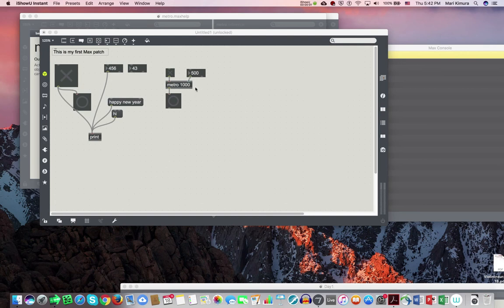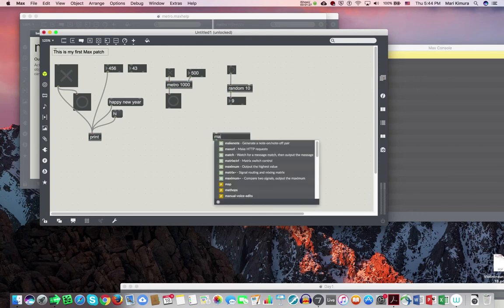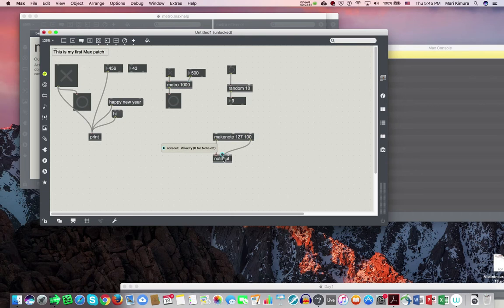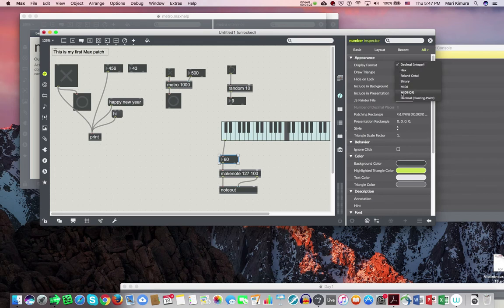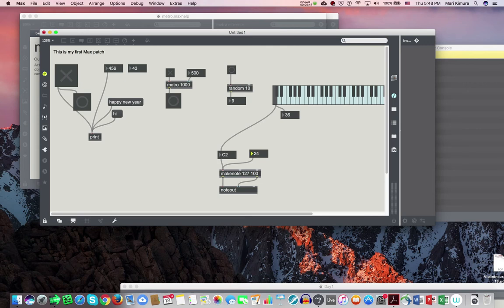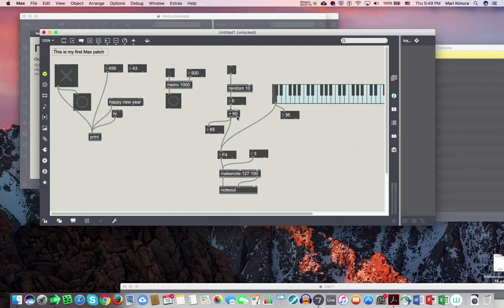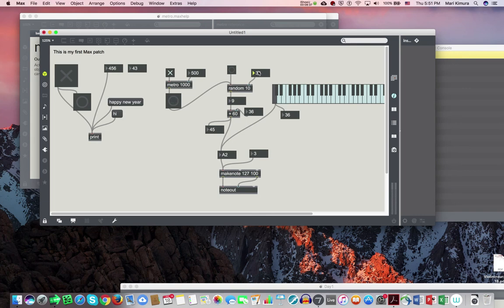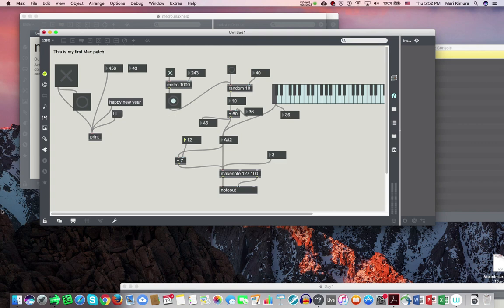Max Intro 01_2 makenote random